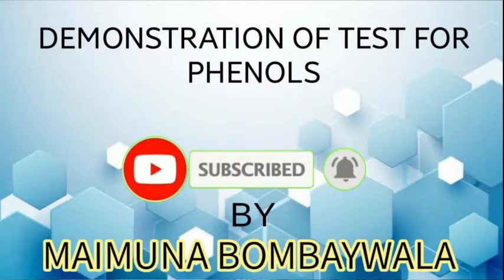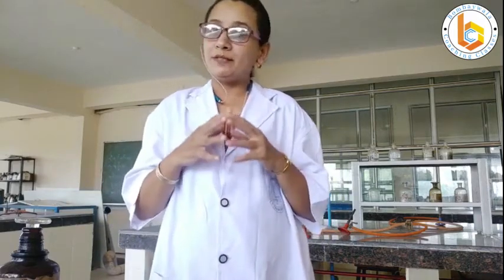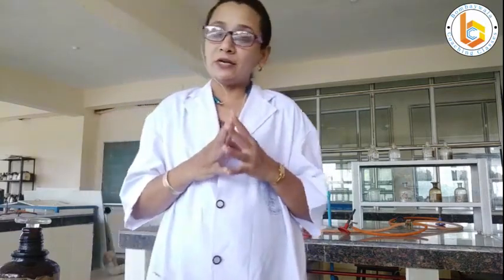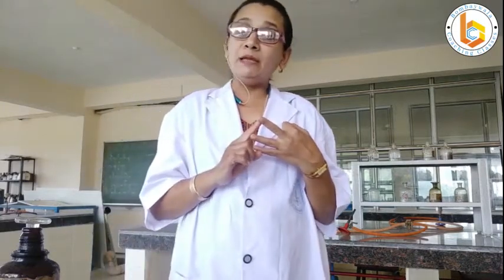phenol 18 || Demonstration of test for phenols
00:00 Introduction
00:45 Solubility Test 1 with sodium bi carbonate
02:15 Solubility Test 2 with sodium chloride
03:28 Ferric Chloride Test for phenol
04:35 Libbermanns  Test
06:35 Bromine Water Test